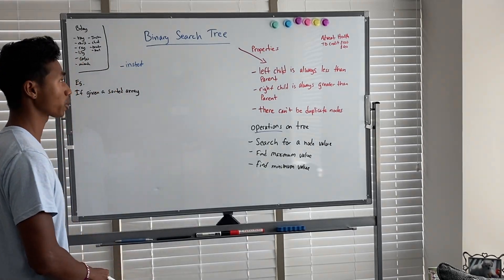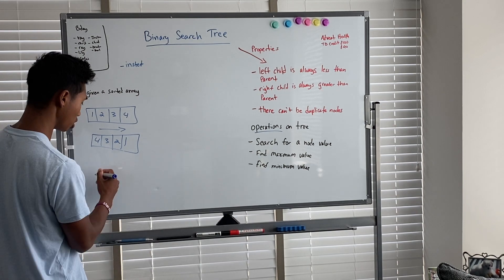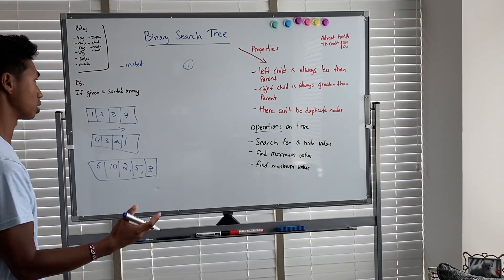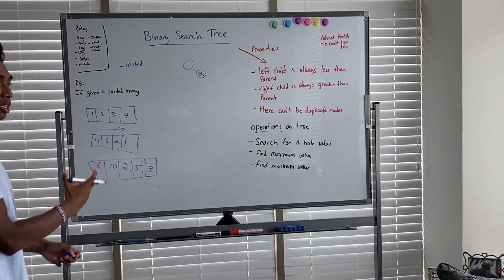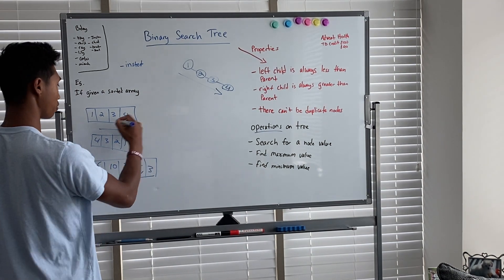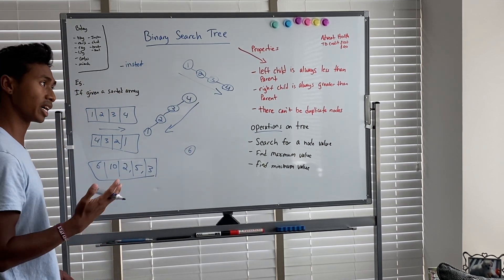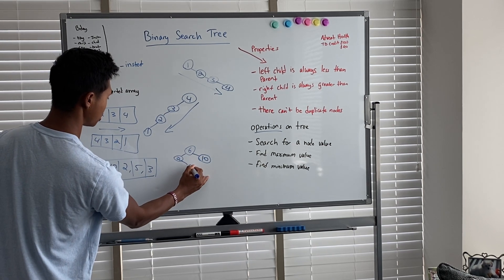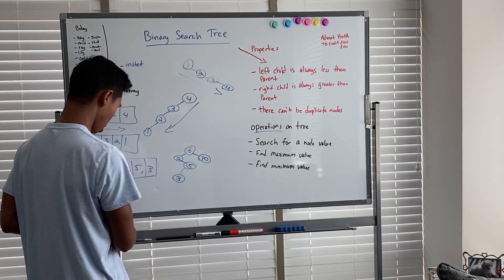Inserting elements into a Binary Search Tree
Insertion is just one operation that can be performed on a binary search tree.